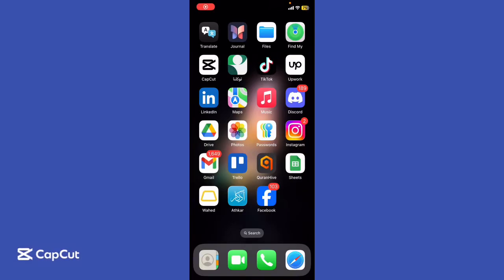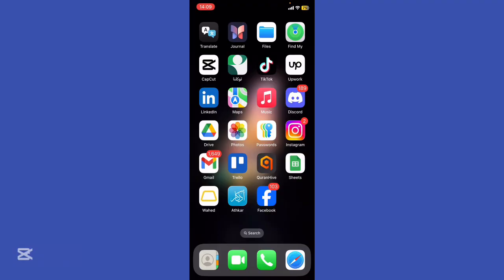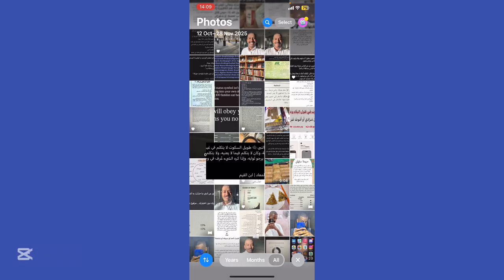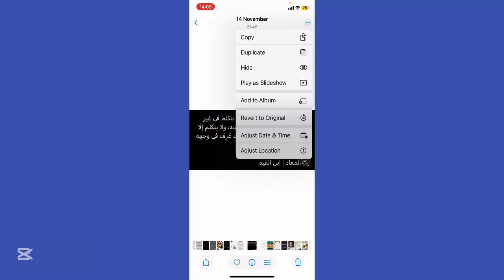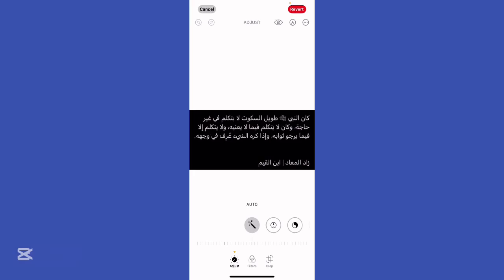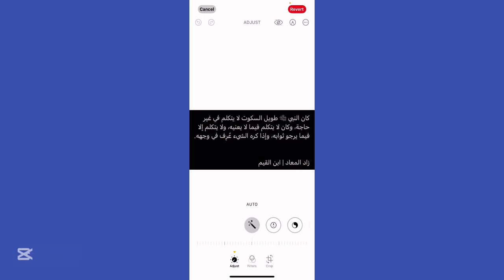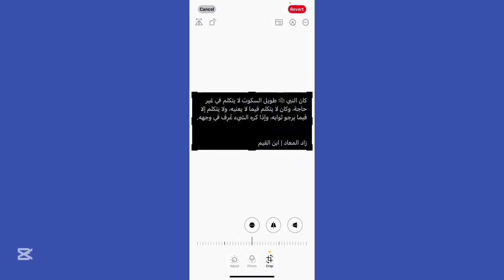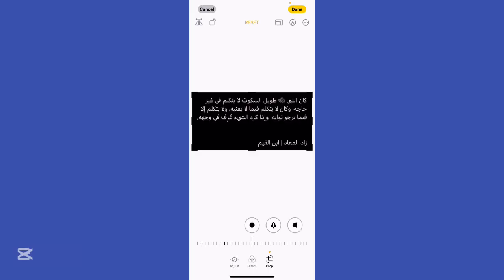How to remove background from any photo on iPhone (2025)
How to remove background from any photo on iPhone

Want to remove the background from any photo on your iPhone? 🖼️📱
In this easy step-by-step tutorial, I’ll show you how to cut out the subject and remove the background instantly using iPhone’s built-in tools — no apps required!

In this video, you’ll learn:

How to remove background using iPhone Photos → Lift Subject ✂️

How to save images as transparent PNGs

How to remove background in Files app with one tap

Bonus: best free apps for detailed background removal

✅ Perfect for product photos, thumbnails, documents & edits

👉 Watch till the end to learn how to remove background from any iPhone photo in seconds!